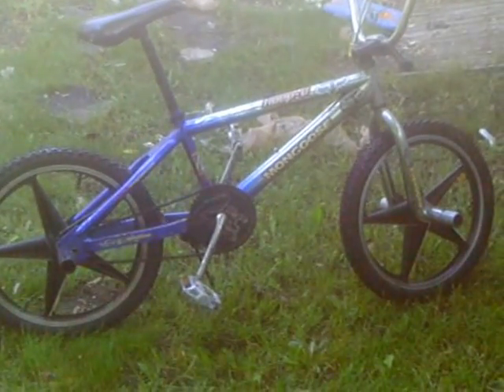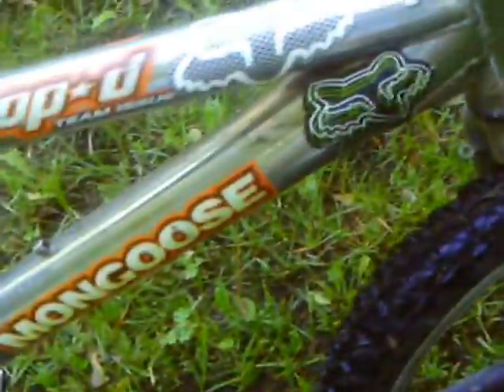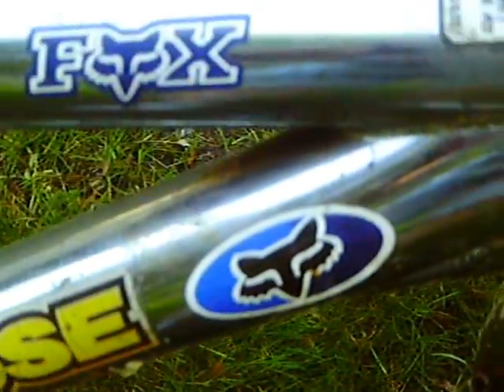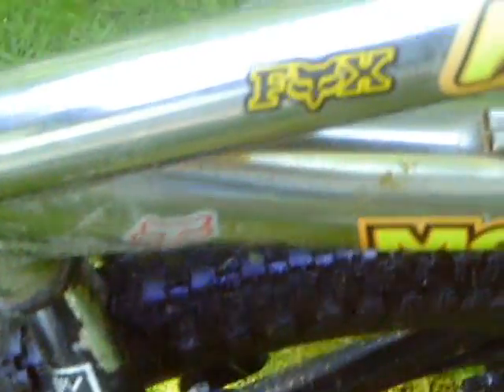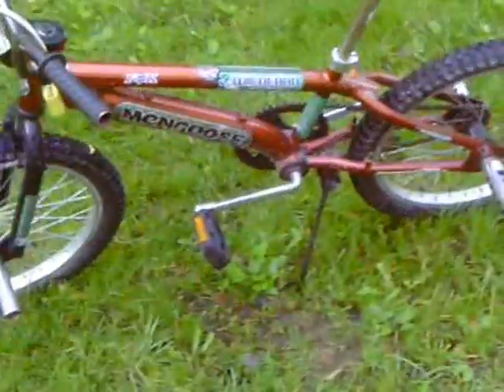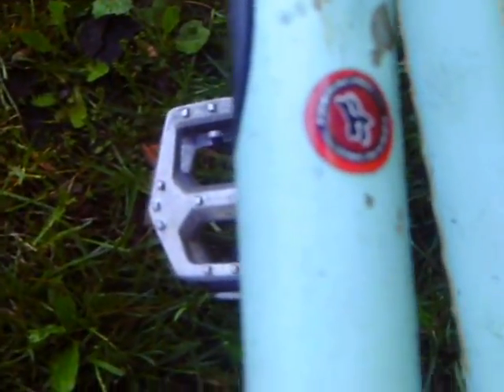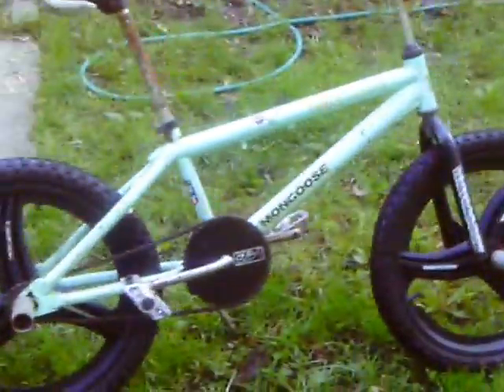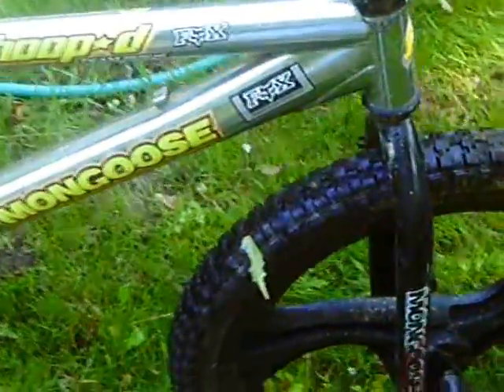Tribute to FOX Racing #2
me showing my 7 mongoose bikes with FOX Racing stickers on them